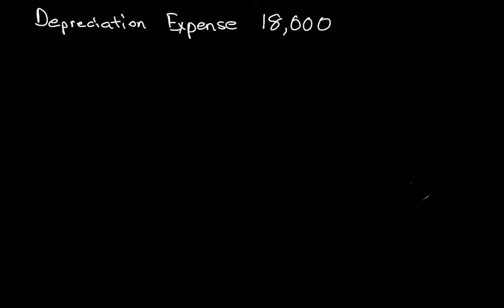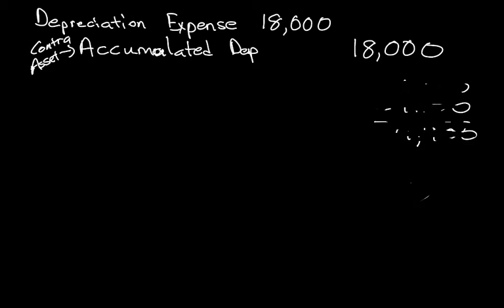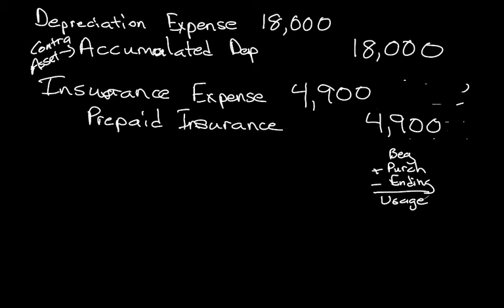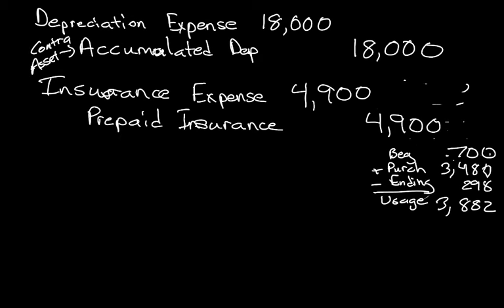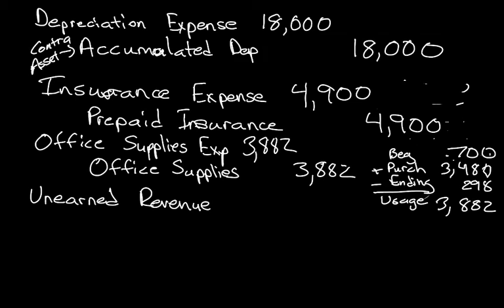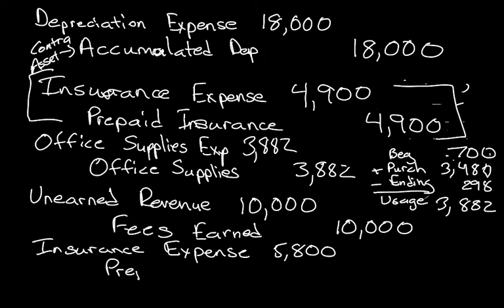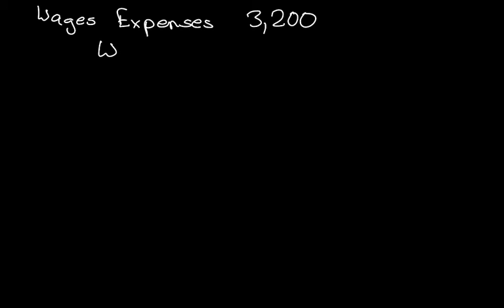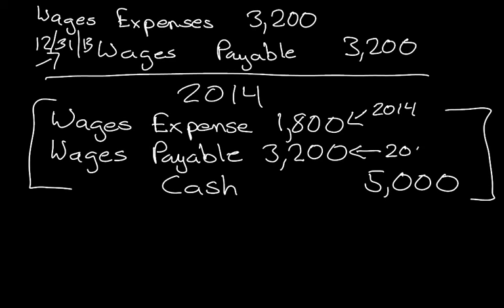How to Complete Journal Entries